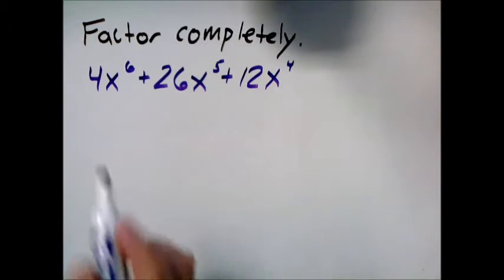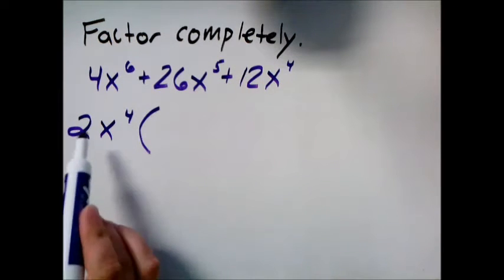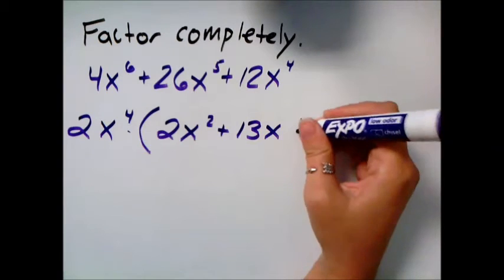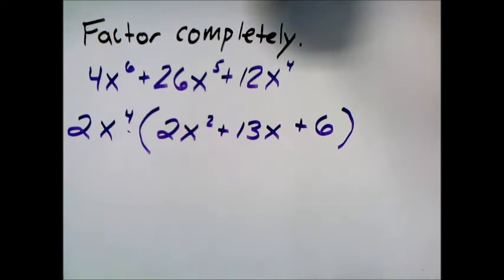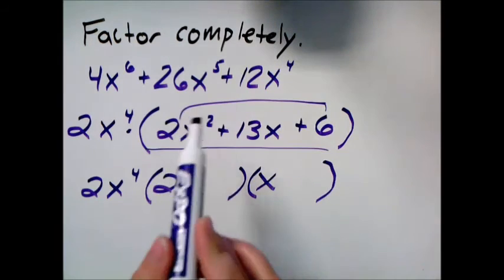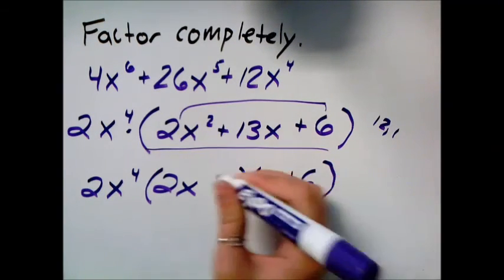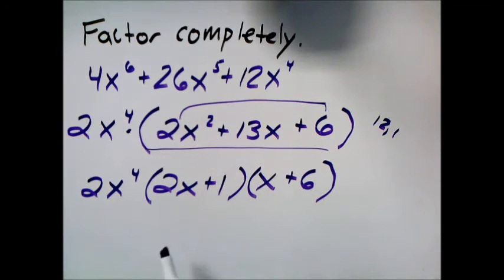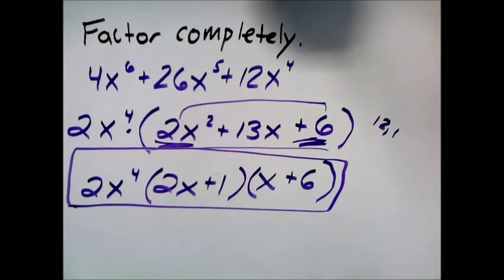Factoring a product of a quadratic trinomial and a monomial